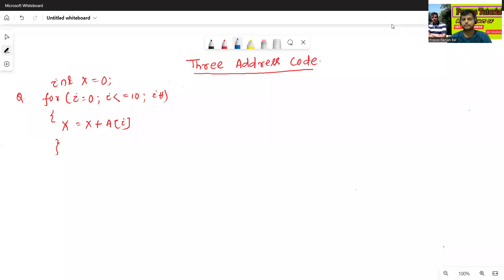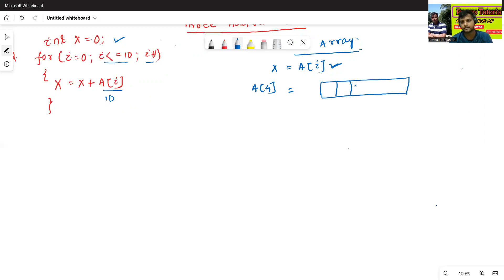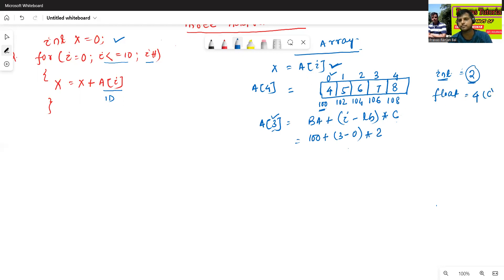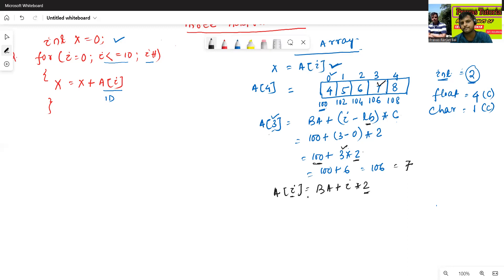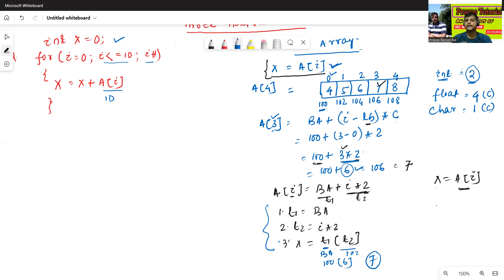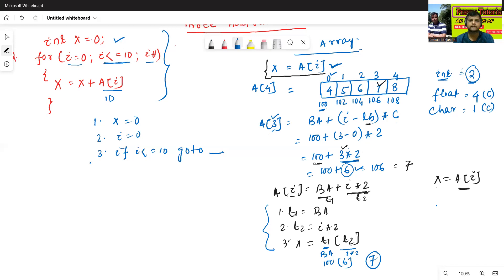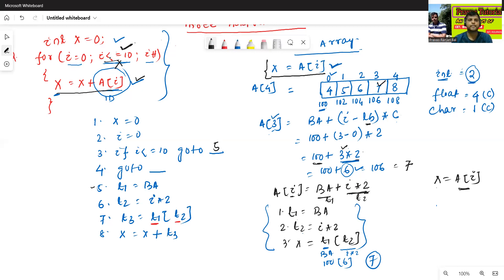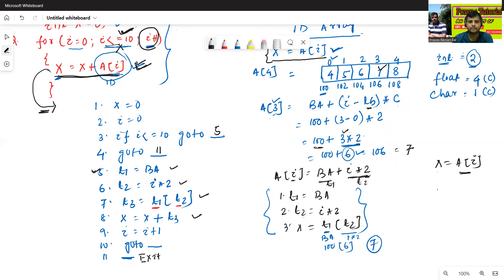Three Address Code of 1D Array | TAC | Intermediate Code Generation | ICG Part 4 (C63)